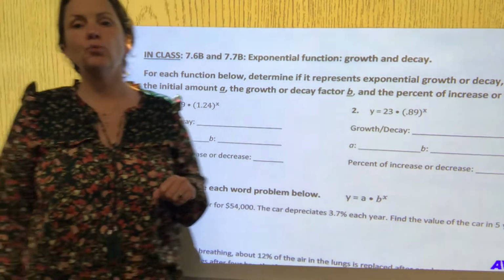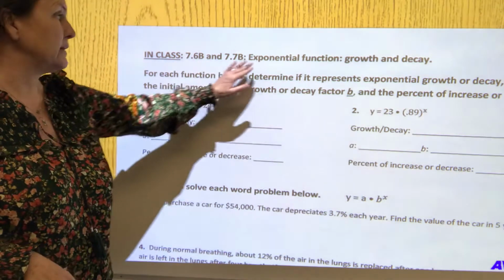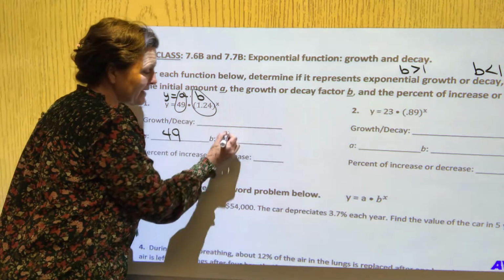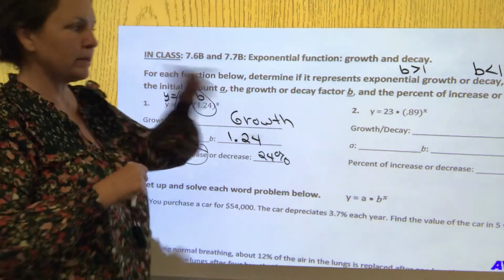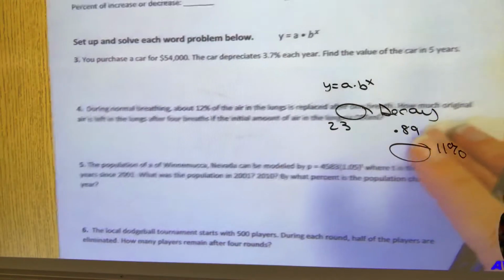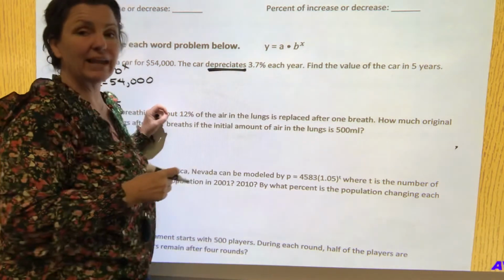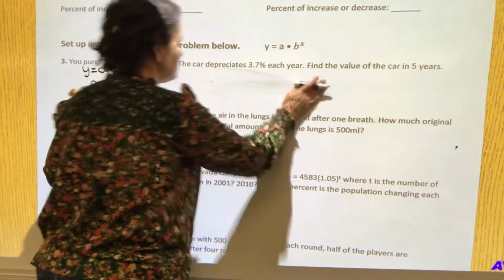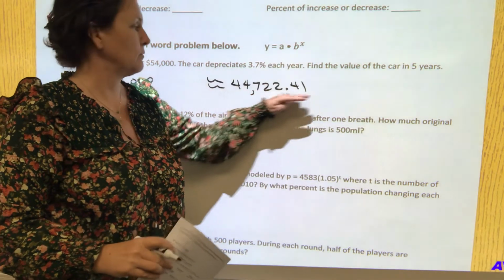Lesson 7.6B/7.7B Part 1 (Exponential growth and decay)